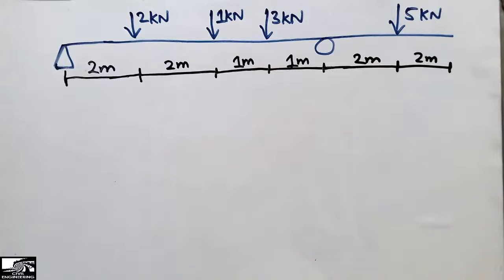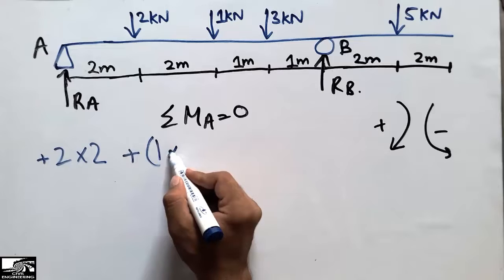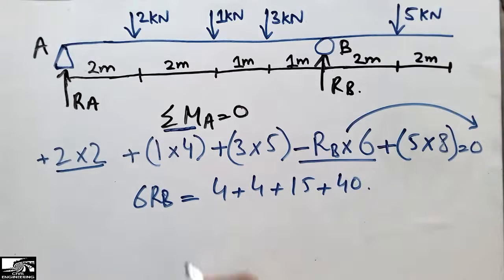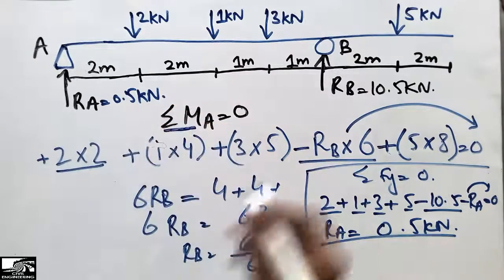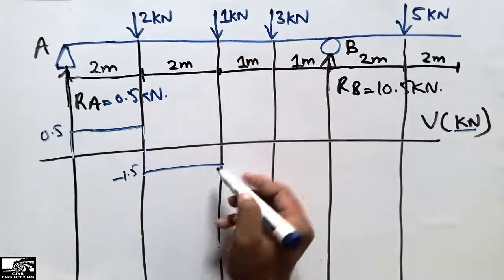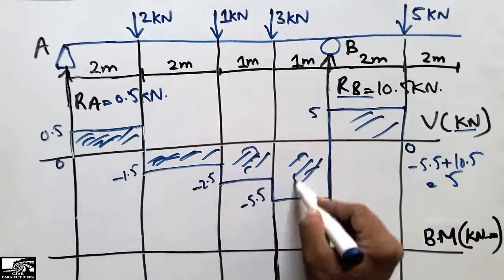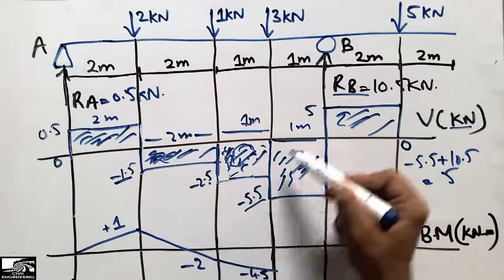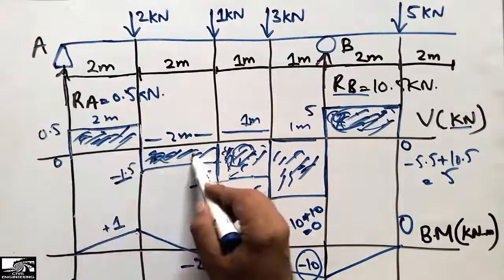Shear Force and Bending Moment Diagram of Beam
This video shows the Shear force and Bending moment diagram  of beam in detail.

Shear force and bending moment are two important unknown parameters which we find while designing our beam. Beam is a flexural member so it possesses shear forces and  bending stresses so we provide shear reinforcement and longitudinal reinforcement to resist bending stresses. For this we find the shear force and bending moment of beam.